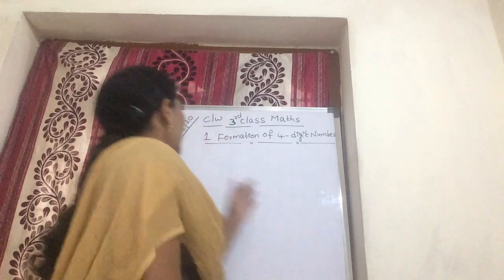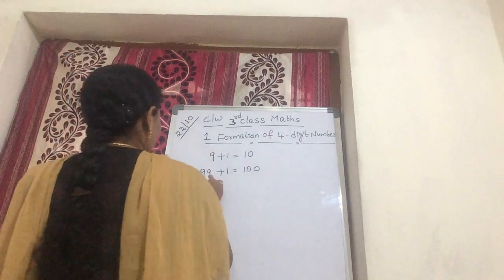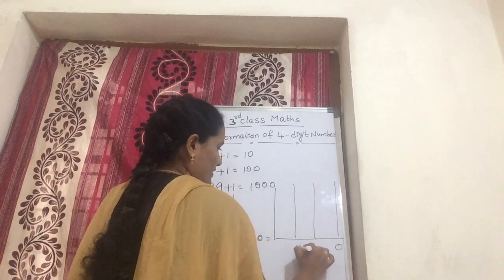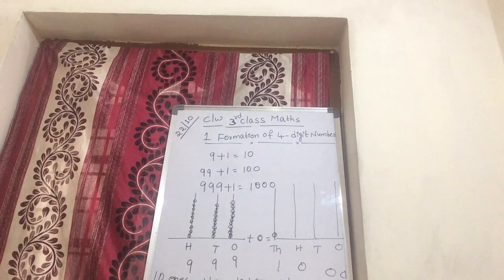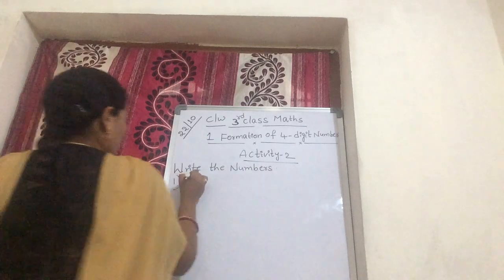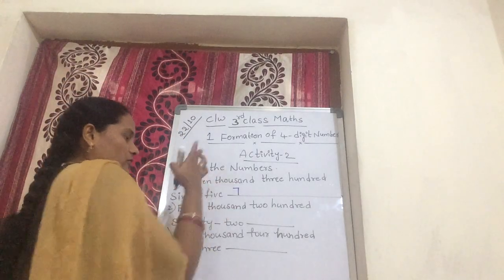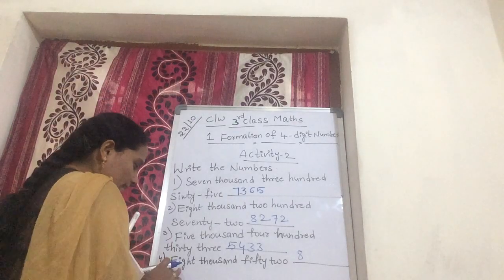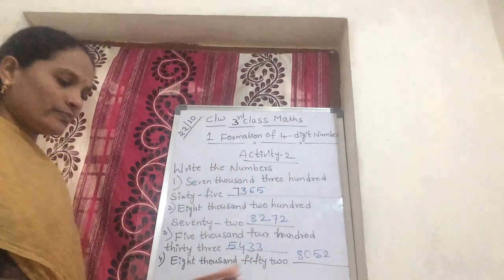3rd Class- Mathematics- 22/10/20